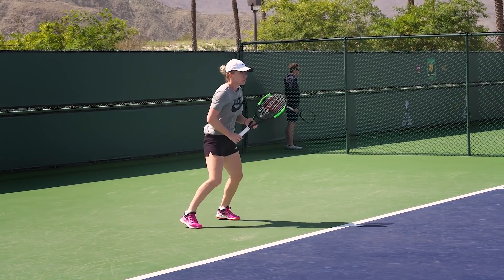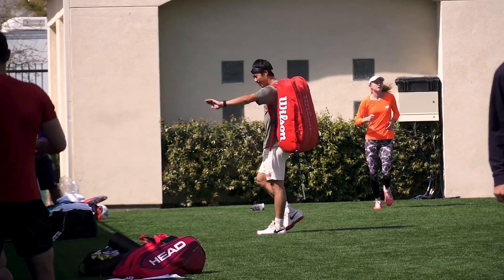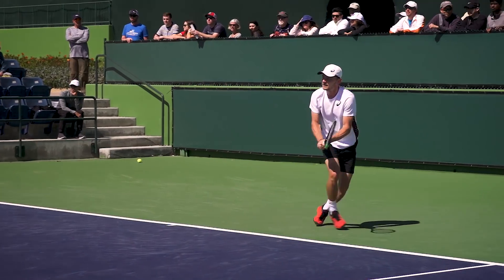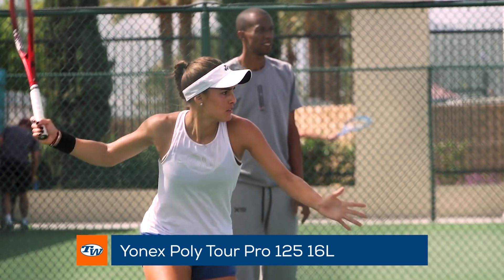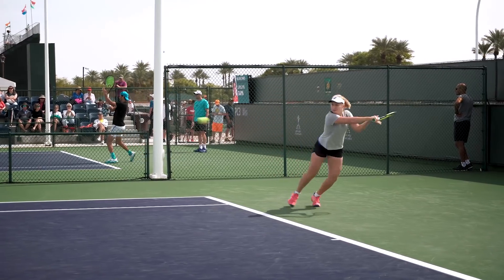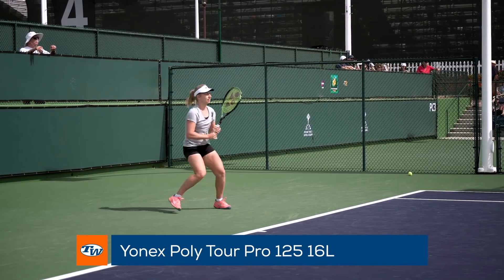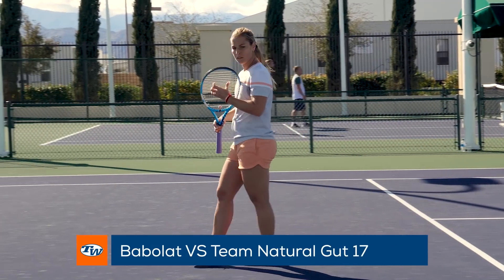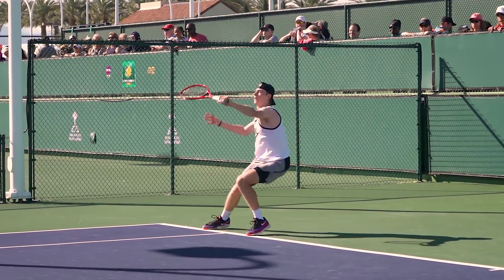TW at BNP Paribas Open: ATP & WTA Tennis Player's Racquets & Strings (Rafa, Halep)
Take a closer look at what racquets and strings the pros are endorsing this week at the BNP Paribas Open in Indian Wells! Including Rafael Nadal, Simona Halep, Monica Puig and more!

TW at BNP Paribas Open: ATP & WTA Tennis Player's Racquets & Strings